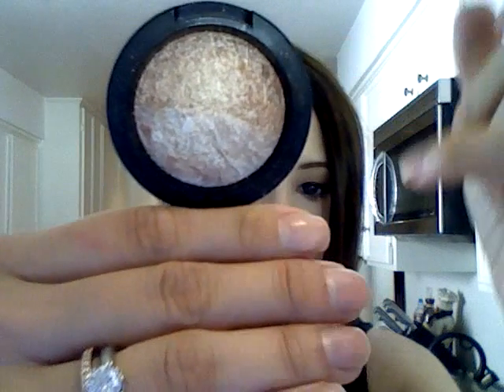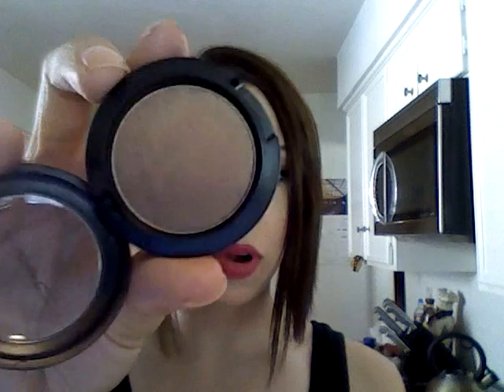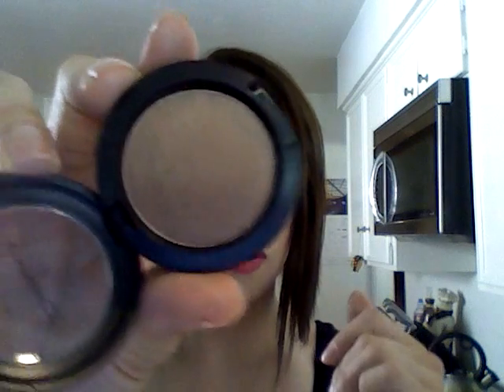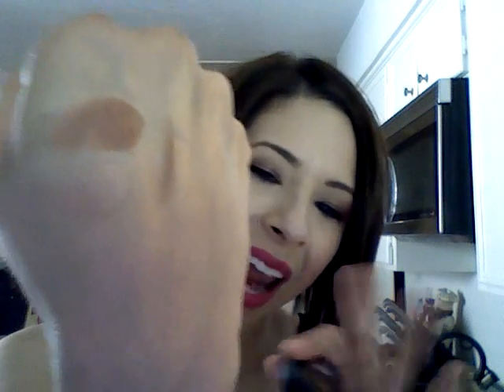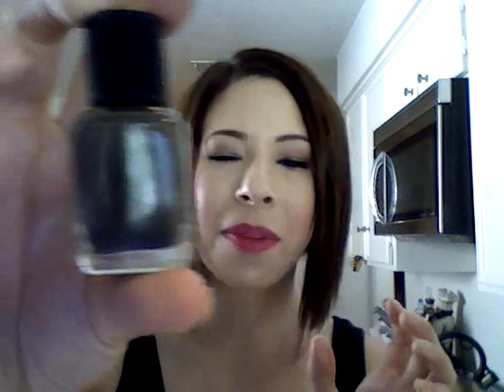MAC Haul & Am I going Cray Cray??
MAC Lingering Brow Pencil
MAC Blot Powder
MAC Prolongwear Eye Shadow in Lie Low
MAC Mineralize Eye Shadow Duo in Love Connection
Chanel Nail Polish in Mysterious
Chanel Blush in Pink Explosion
Essie Nail Polish in Lollipop

Places to find me:
3. Like my vids? Wanna see my pics?? Instagram:  @TheStyleChron

My outfit:
Black Tank from Target

On my Mug:
Pond's BB Cream
MAC Prolongwear Concealor
MAC Lie Low Prolongwear Shadow
Sisley Lipstick in L31
Chanel Pink Explosion Blush

On my Digits:
nothing